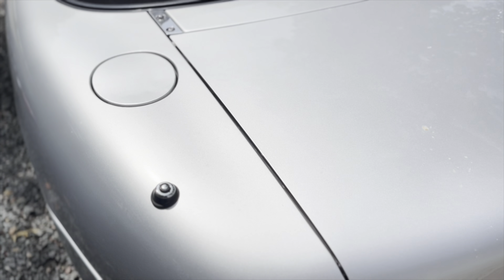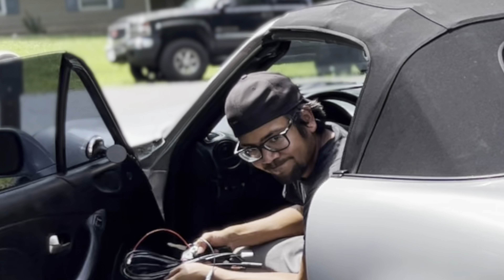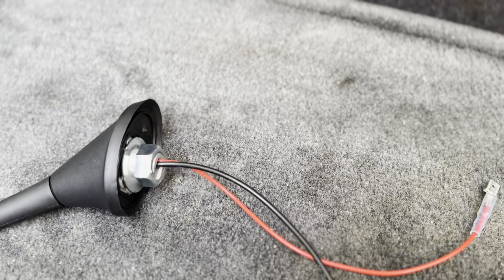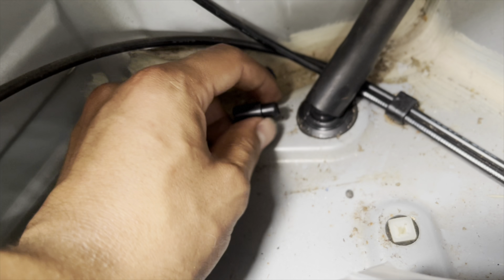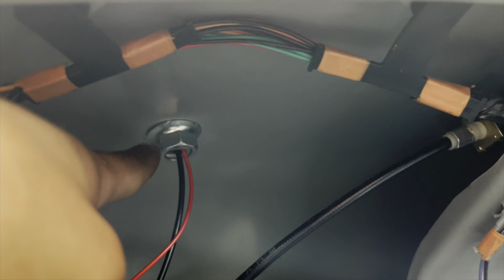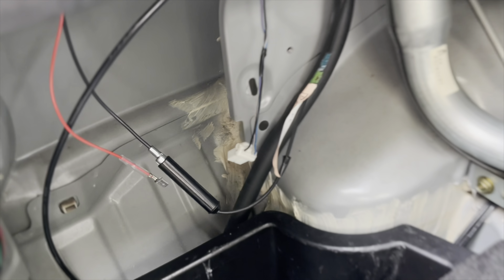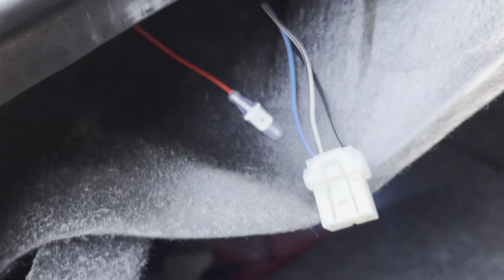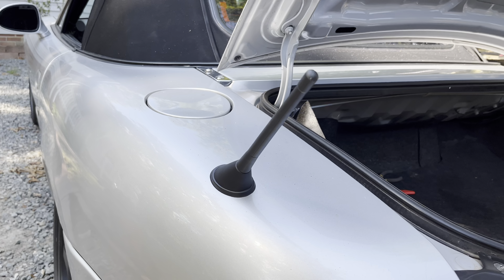Miata NB Short Antenna Install!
Today’s video is on a straightforward install of the Shortie Antenna kit off of Moss Miata! Only custom portion was some very light wiring for the antenna signal/ power. Let me know if you have any questions/ concerns!

Thumbnail created using Canva.com and their iOS app.